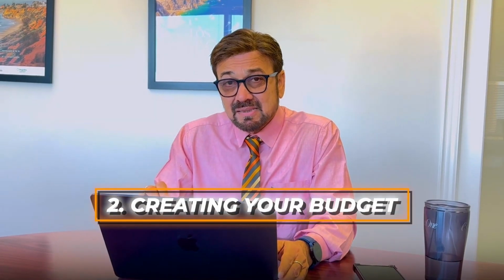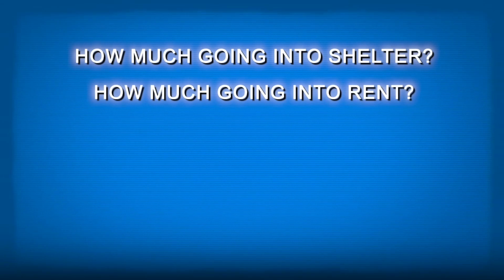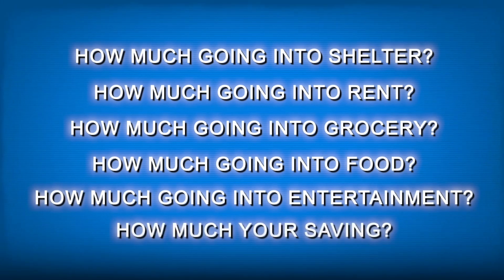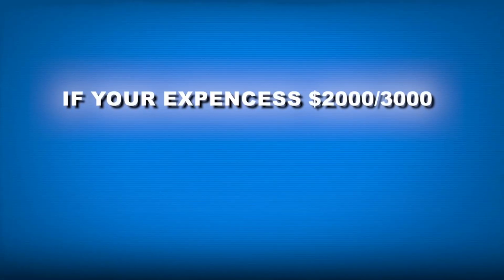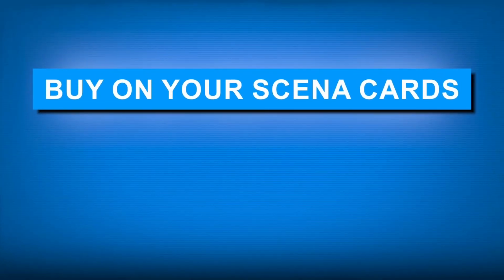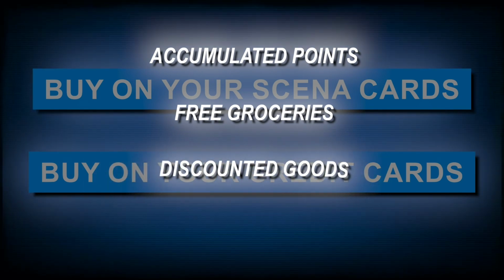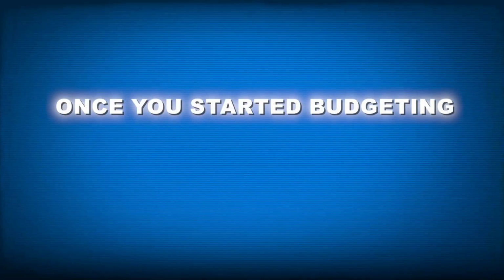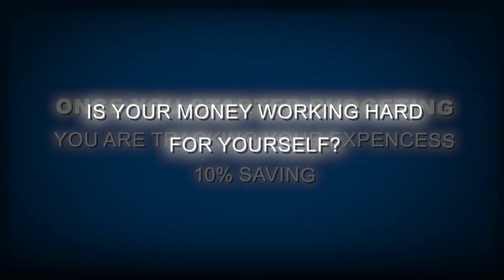Don't Miss Out! Top Savings Hacks for Students Around the World in 2024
Are you prepared for your financial future? 🌟 Hi, I’m Prasoon Srivastava, a trusted financial planner helping Canadians achieve their retirement and wealth goals. From retirement planning to wealth management and insurance, I provide personalized strategies to secure your future. 💼

Don’t wait—book your FREE consultation now and take control of your finances today! 💰 👇👇

Don't Miss Out! Top Savings Hacks for Students Around the World in 2024 | Secrets to Saving Money Revealed for Canadian Citizens and Beyond | Expert Financial Advisor Shares Top Budgeting Techniques for International Students ||

Looking to save money as a student in 2024? Don't miss out on the top savings hacks from around the world in this video! From student discounts to budgeting tips, we've got you covered. Start saving now!

Most Keywords :-
2024's Best Money-Saving Tips for Students: Maximize Your Budget!
Smart Student Savings: Top Hacks for 2024 You Can’t Miss
Ultimate Guide to Student Savings in 2024: Hack Your Way to Financial Freedom
Top 10 Student Savings Hacks That Make a Difference in 2024
How to Save More as a Student in 2024: Hacks for Every Budget
Essential Student Budget Hacks for 2024: Stretch Every Dollar
2024’s Top Savings Tips Every Student Should Know
Budgeting Hacks for Students in 2024: Save Money, Live Better
Unlock Huge Savings as a Student in 2024 with These Tips
The Best Student Discounts and Money Hacks for 2024